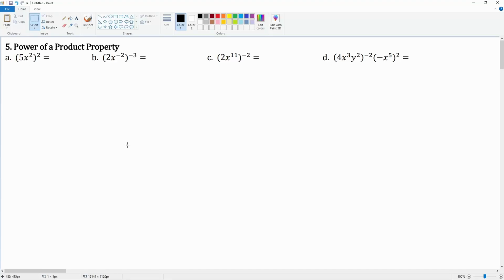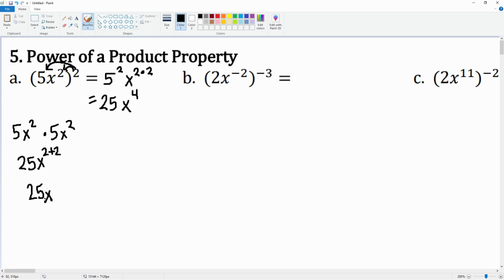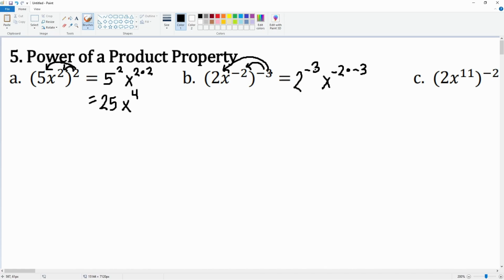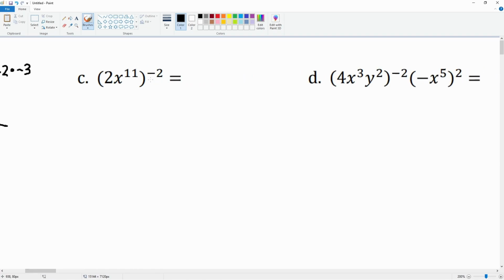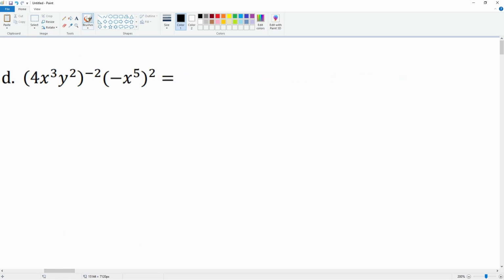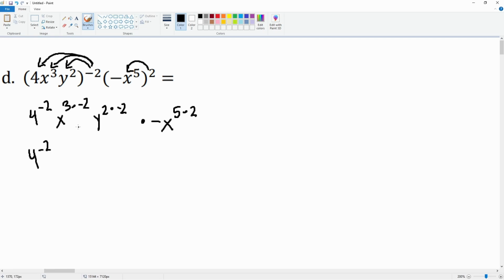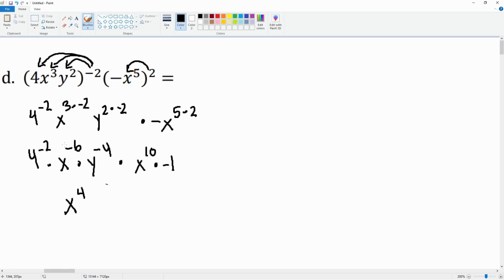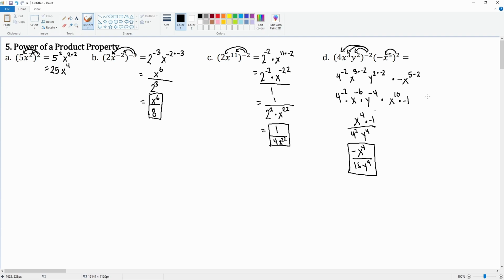Power of a Product Property. #5